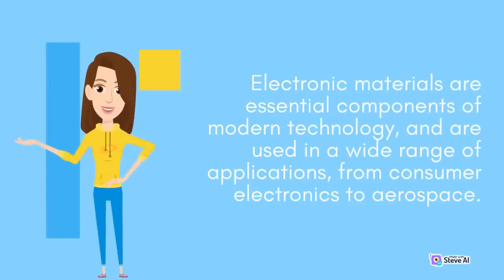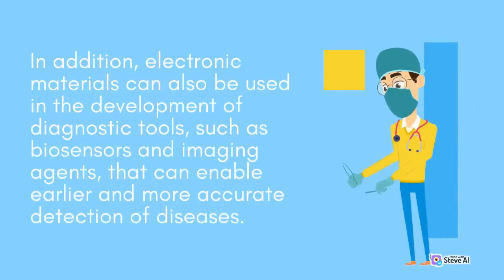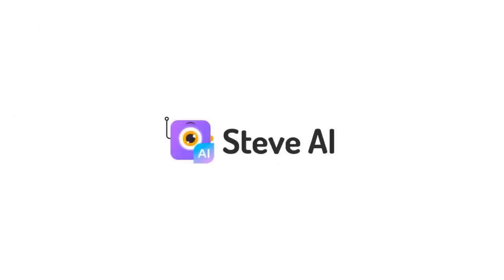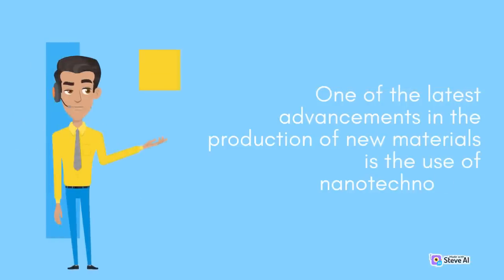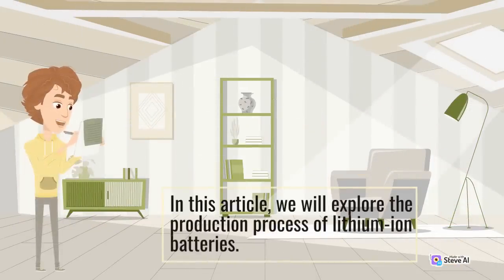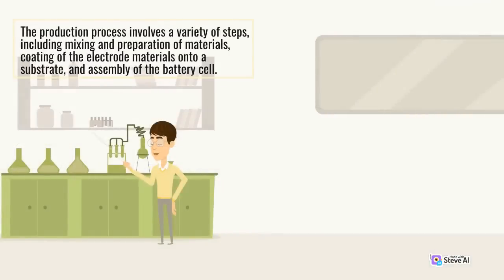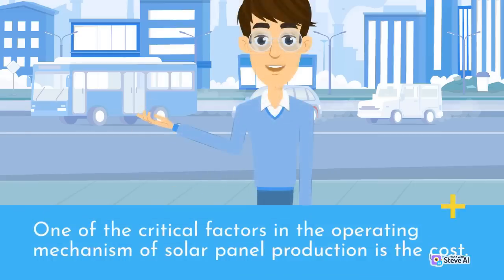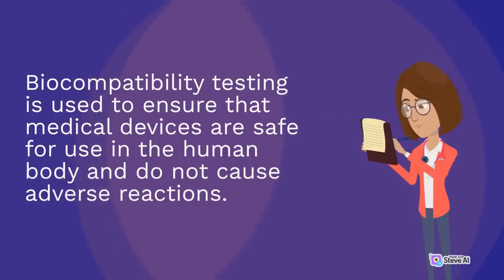Mechanism of operation electronic document production techonology | Dora Tech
This video is content about Mechanism of operation electronic document production techonology

The future is not something that happens to us, it's something we create.